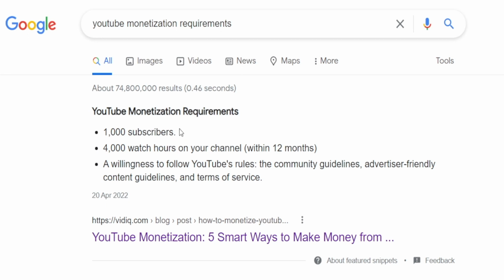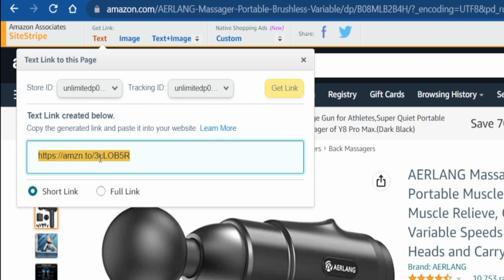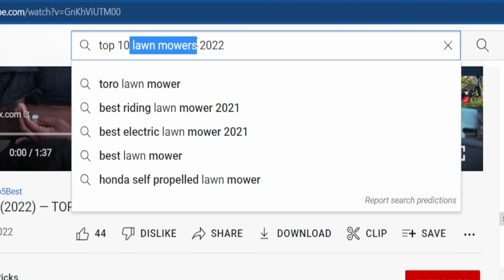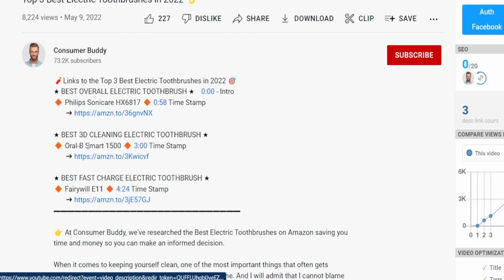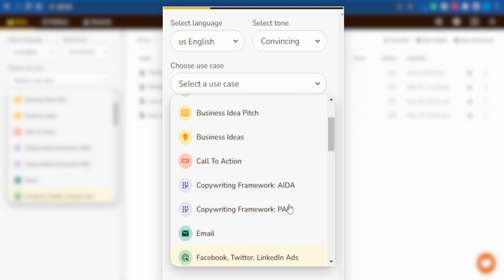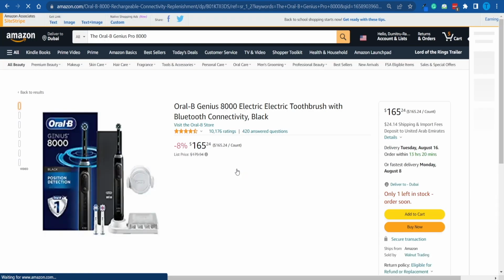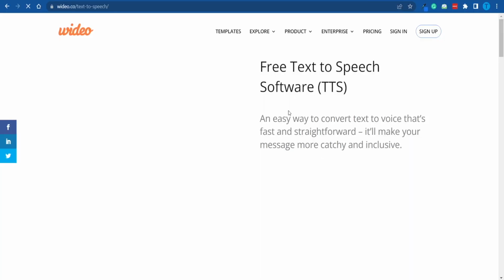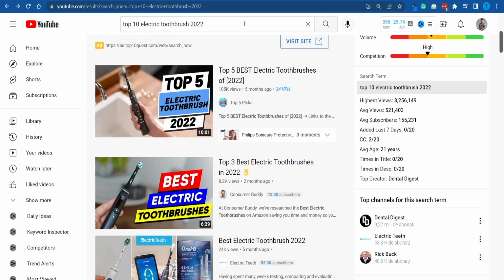How To Earn Passive Income With YouTube Automation | Affiliate Marketing Channel Idea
YouTube Automation ( affiliate marketing channel )